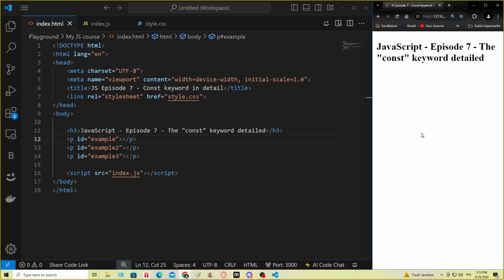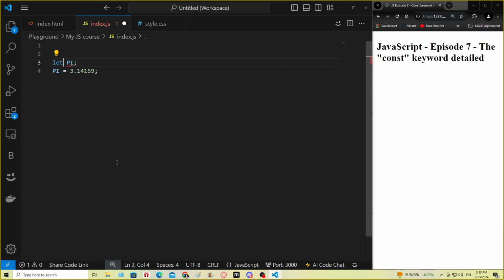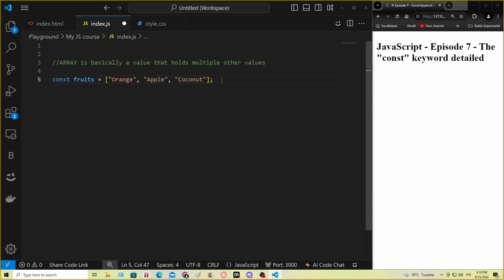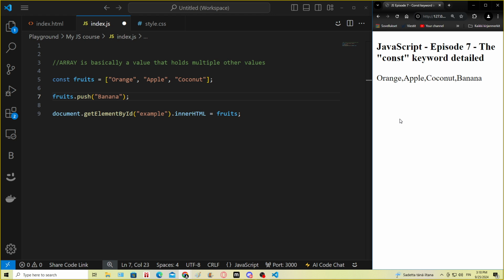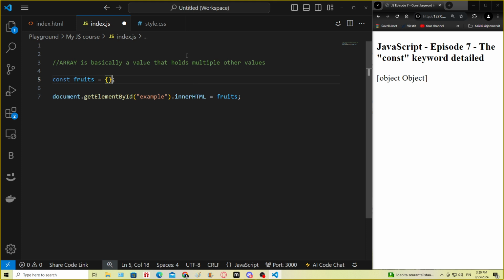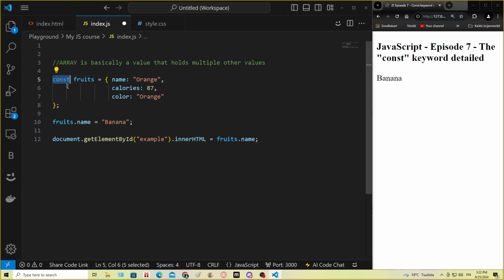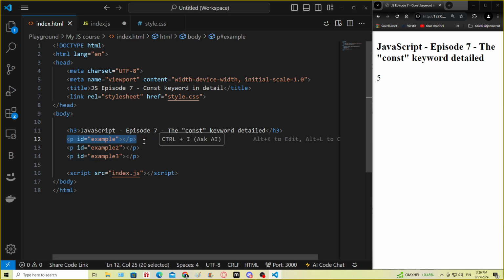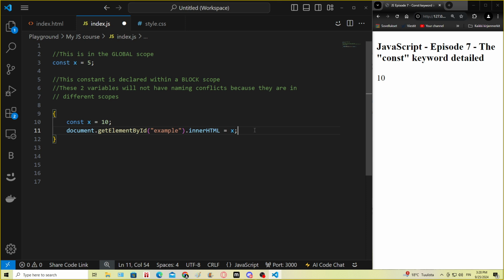The "const" keyword in Javascript. (Watch for recapping) (#7)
This episode is not necessary! Watch this if you want some more practice and recap!

In this episode I show the "const" keyword of JavaScript in detail, and also introduce you to objects and arrays. Don't worry, for now you don't have to know anything else about objects and arrays, other than they exist. I only used them to demonstrate the fact, that the "const" keyword is rather a reference to a value.

Anyways, I hope you learned something new in this episode and happy learning everyone!